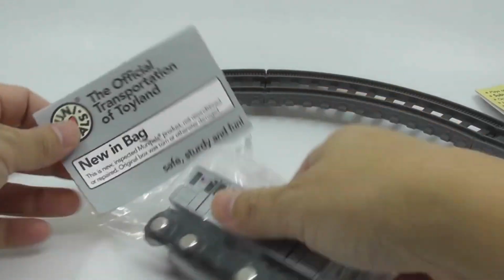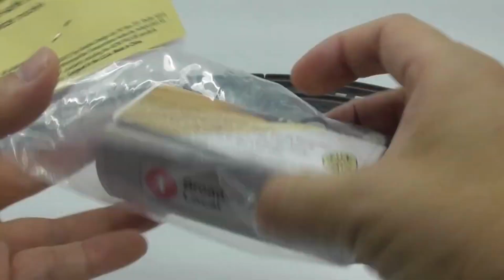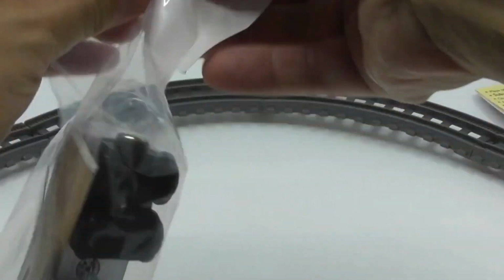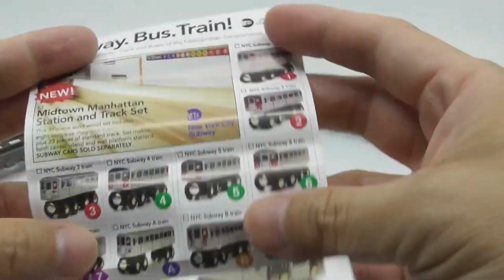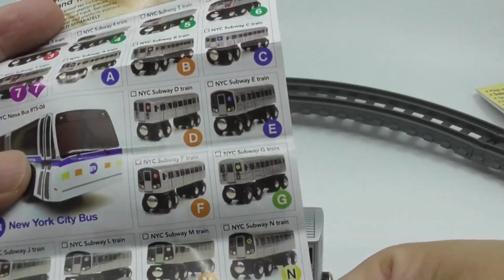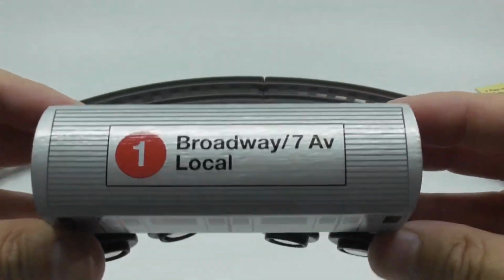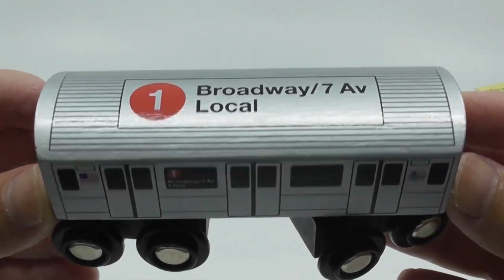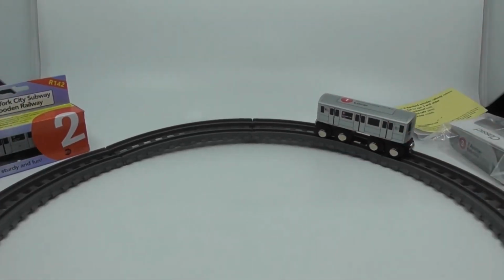🇺🇸 🚇 Munipals New York City Subway Line 1 R62 car wooden train (05458 voice)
Munipals New York City Subway Line 1 R62 car wooden train
Tomica World : Takara TOMY Plarail タカラトミー プラレール